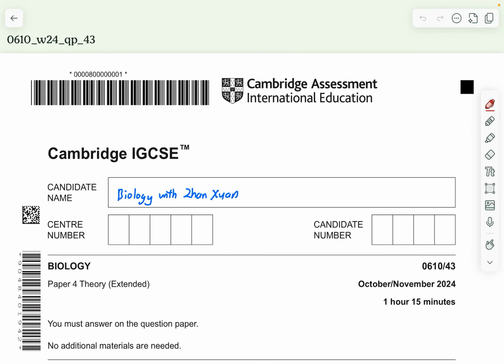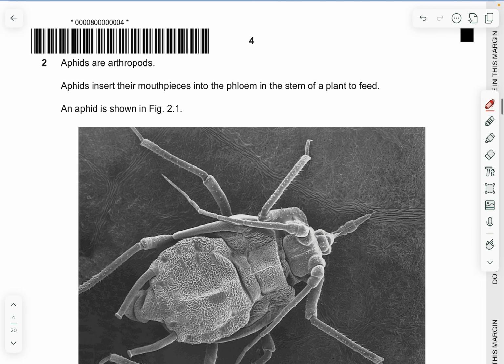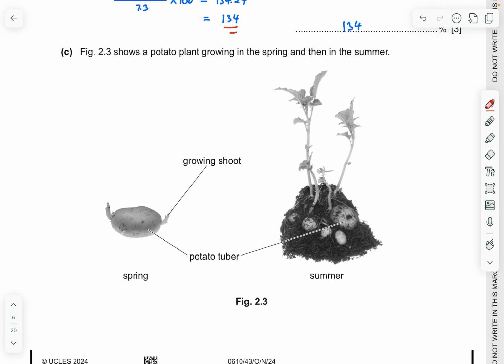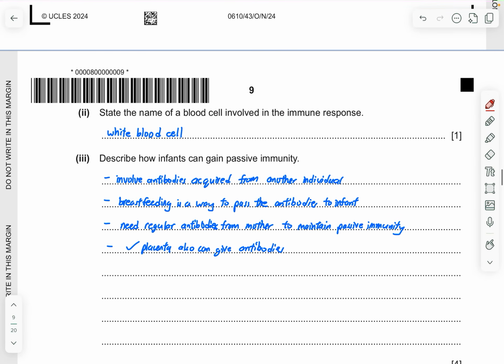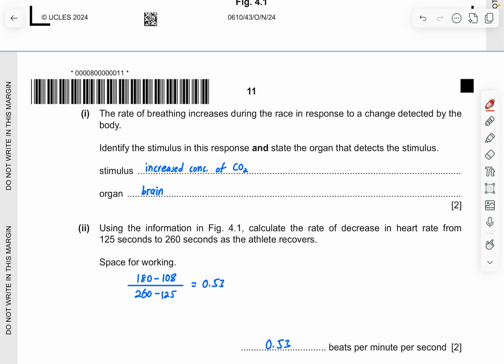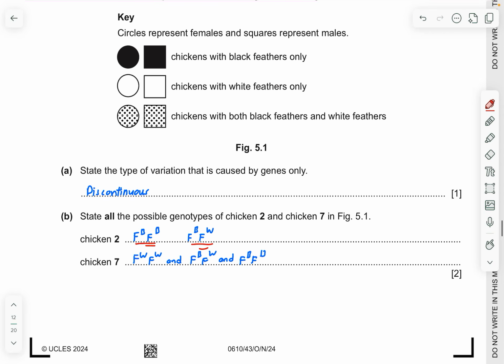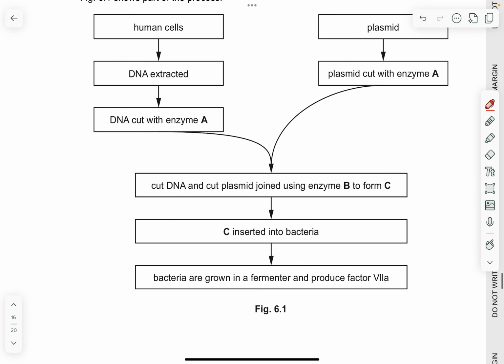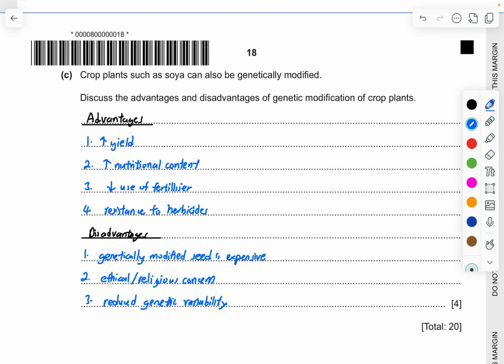IGCSE Biology (0610) - 0610/43/O/N/24 | Oct/Nov 2024 Paper 43 (Extended)